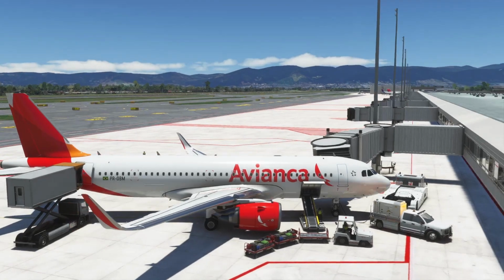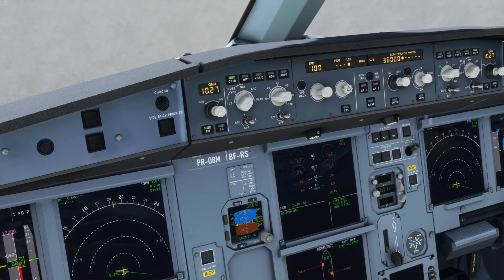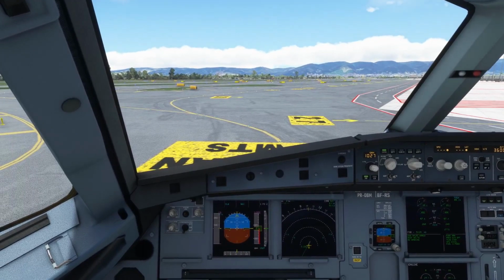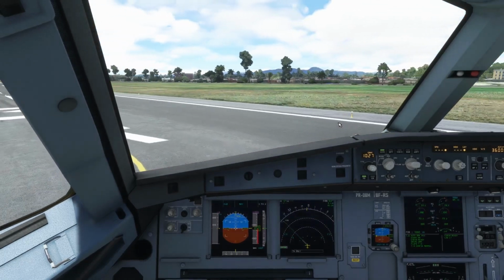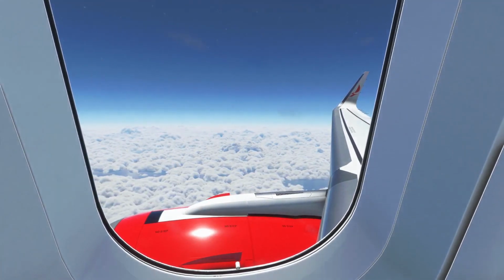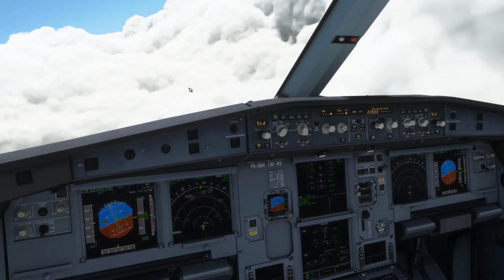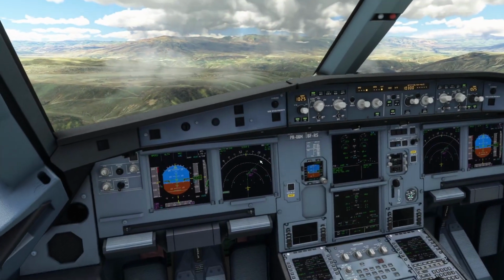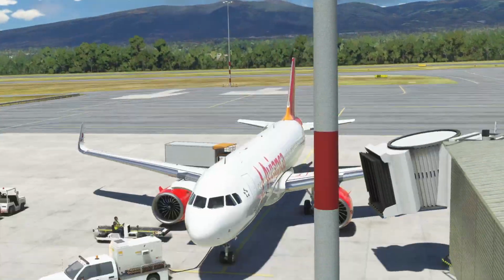[MSFS2020] SKBO (Bogota) - SEQM (Quito) | FlyByWire A320neo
This is a Full Flight Video covering the Flight of Avianca 81 (AVA81) going from Bogota to Quito in a Airbus A320neo

Scenery:
HandCrafted Quito by MSFS

Addons:
FlyByWire A320Neo Experimental Version
Rex Weather Force 2020
Vpilot
Navigraph
Simbrief

Controls:
Saitek X56

Specs:
CPU: AMD Ryzen 7 5800x
CPU Cooler: CoolerMaster ML240R
GPU: Gigabyte Nvidia GeForce RTX 3070 Gaming OC
MOBO: Gigabyte B550m Aorus PRO-P
RAM: Team T-FORCE Vulcan 32GB (2x16GB) 3200MHZ
PSU: Gigabyte P850GM
Boot Drive: Crucial P1 500GB
Flightsim Drive: 2x Kingston A400 120GB in RAID 0
Mass Storage: Seagate Barracuda 2TB
Case: CoolerMaster MB320L
OS: Windows 10 (64 bit)